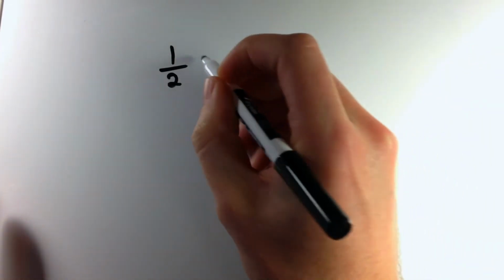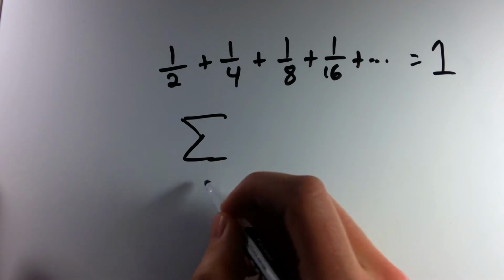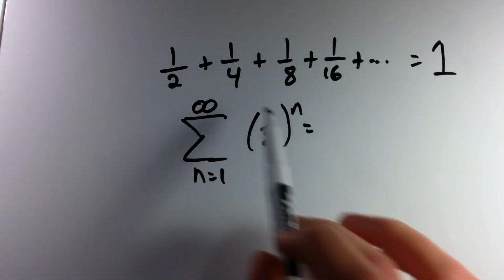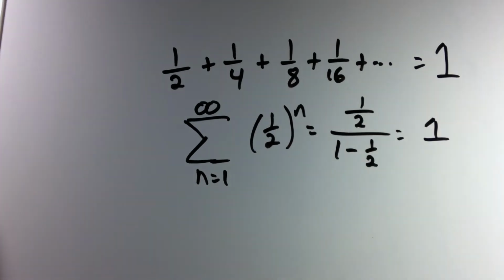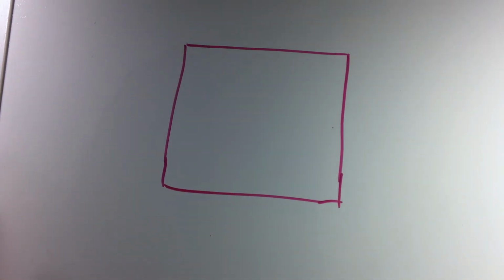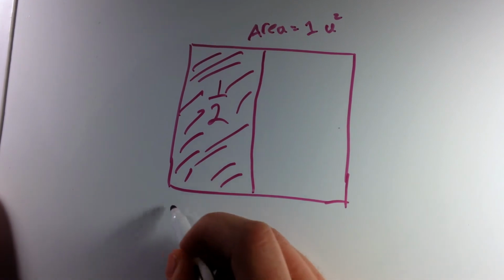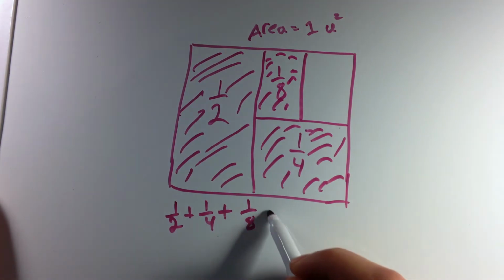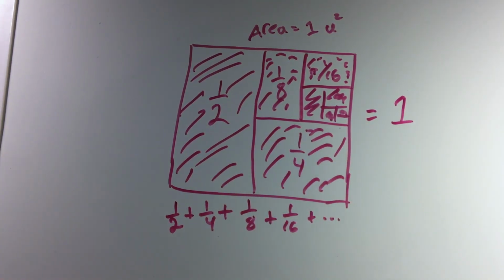Basic Infinite Geometric Series Part 1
Vine: MinuteMath
TeachersPayTeachers: MinuteMath